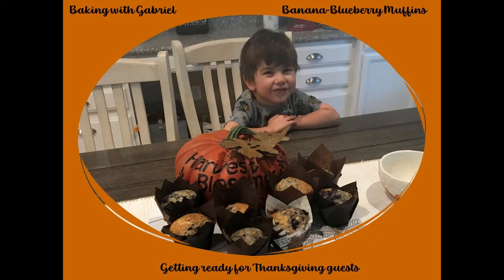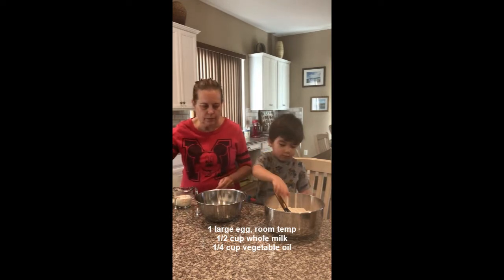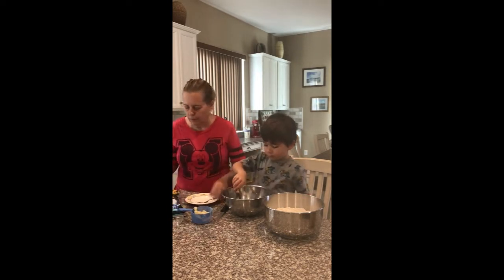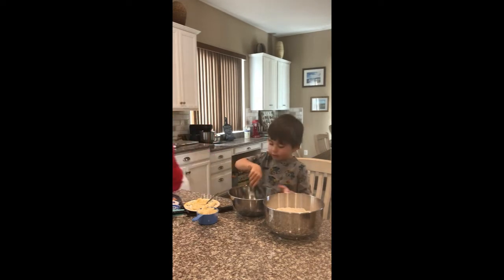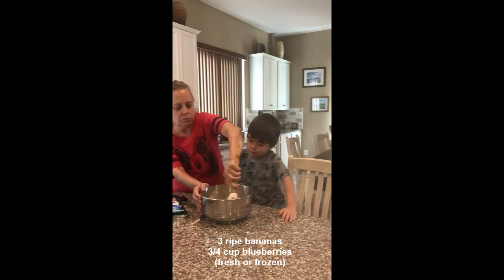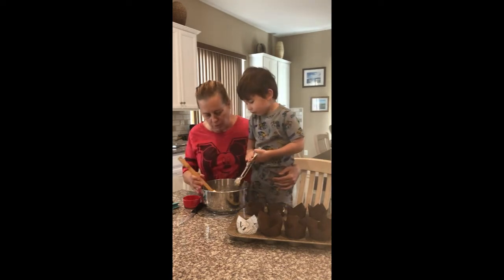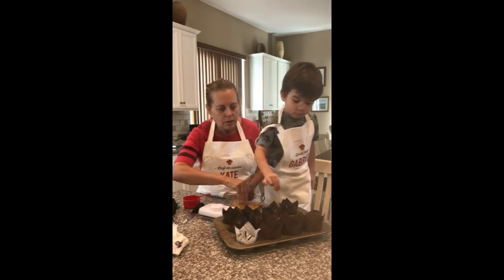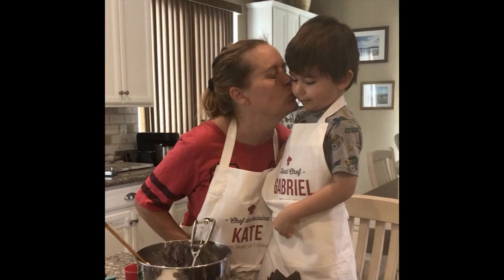Banana Blueberry Muffins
Getting ready for our Thanksgiving breakfast with our guests